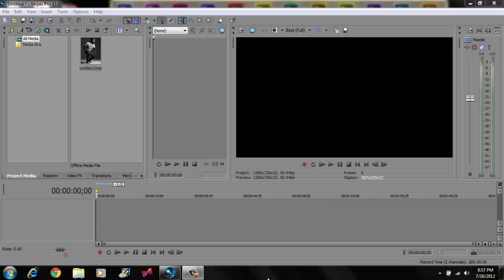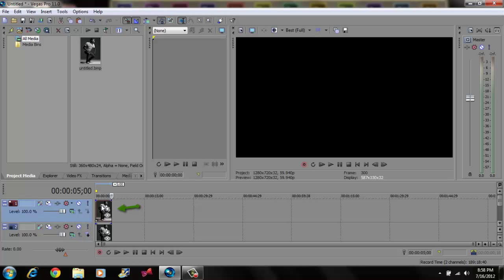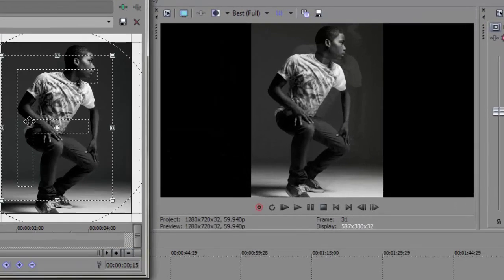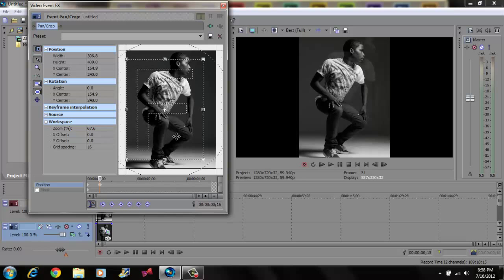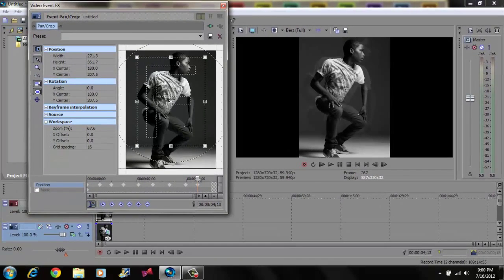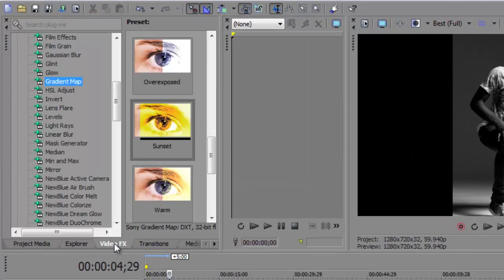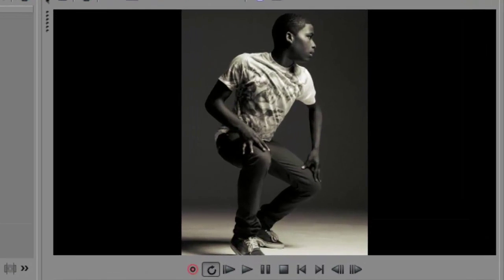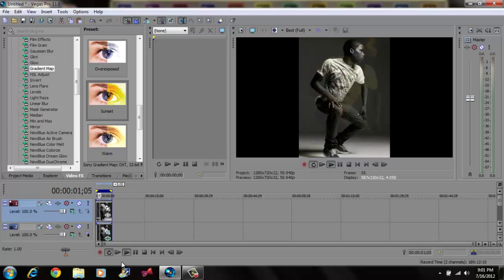Sony Vegas Pro 11 Double Vision Tutorial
I used a picture for this tutorial but you can use this effect with both picture and video and i only looped the animation because it was a photo you dont have to with video.Feel free to ask if you still need help and again thank you.